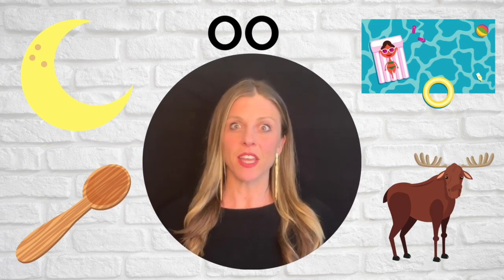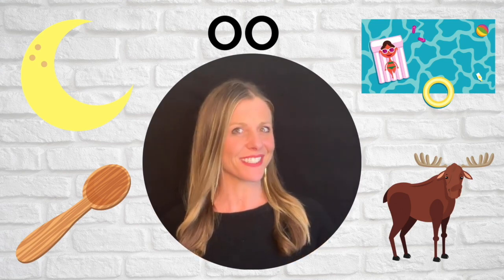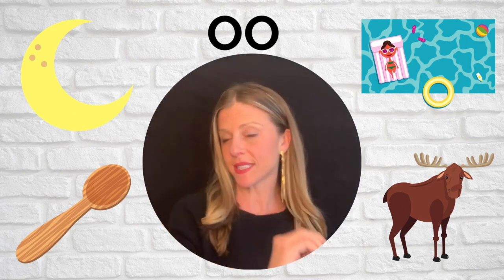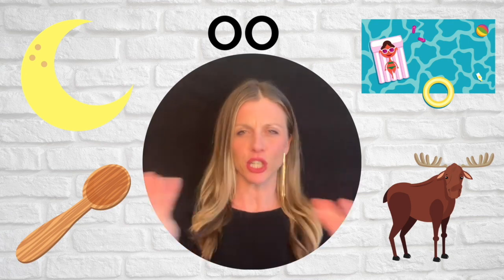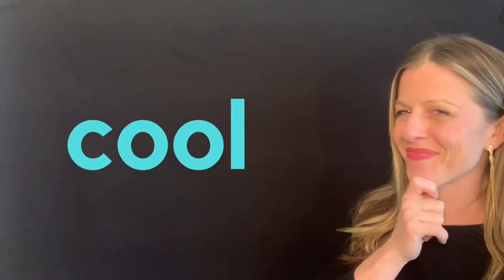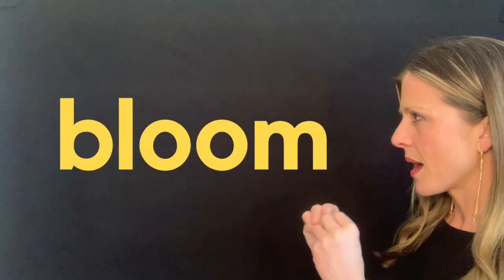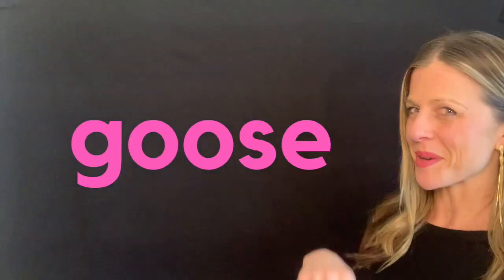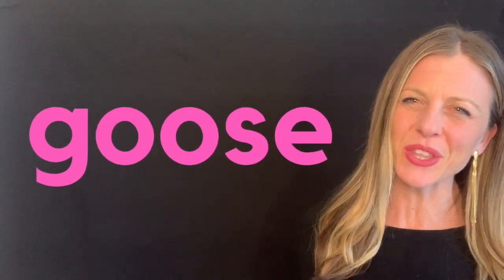ReadyGEN FS 5B Lesson 12 oo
This video is about ReadyGEN FS 5B Lesson 12 oo